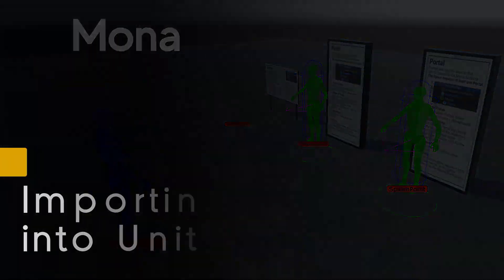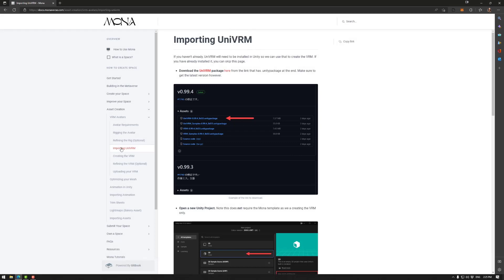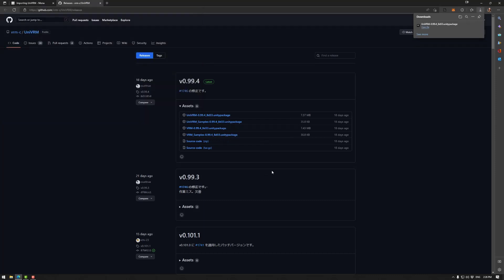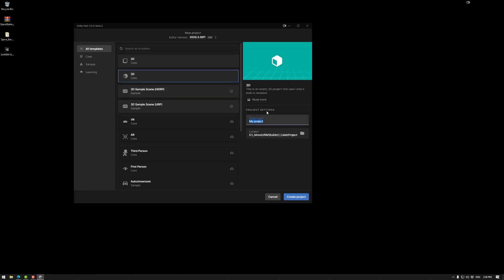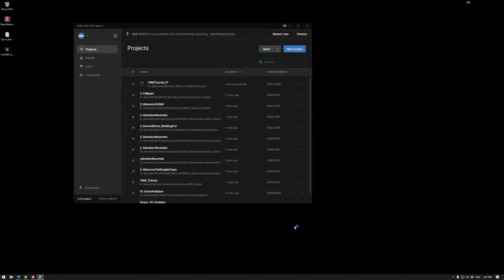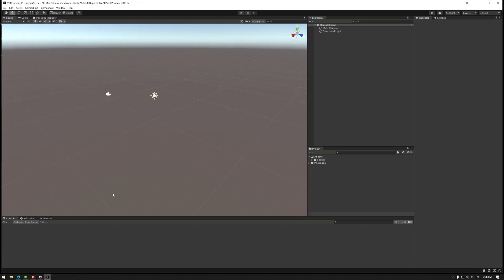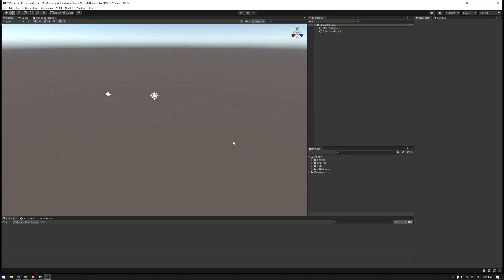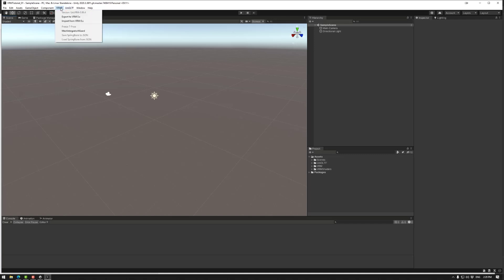Building the Metaverse : Installing UniVRM to import VRMs in Unity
This tutorial looks at installing UniVRM into a new Unity Project in order to create a VRM Avatar character for Mona.

Intro 0:00 - 0:20
Downloading UniVRM 0:20 - 0:58
Starting a new Project in Unity 0:58 - 1:50
Installing the UniVRM package 1:50 - 2:34
UniVRM Menus 2:34 - 3:00
Closing 3:00 - 3:18